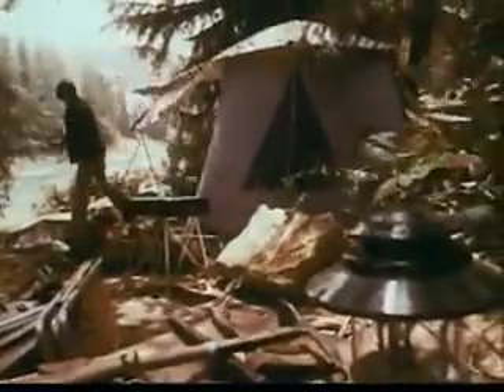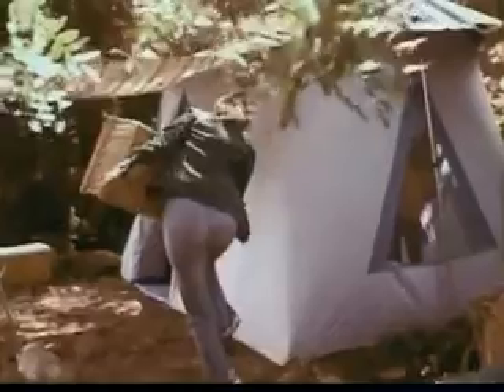Coleman Tents 70s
Coleman camping gear commercial 70s